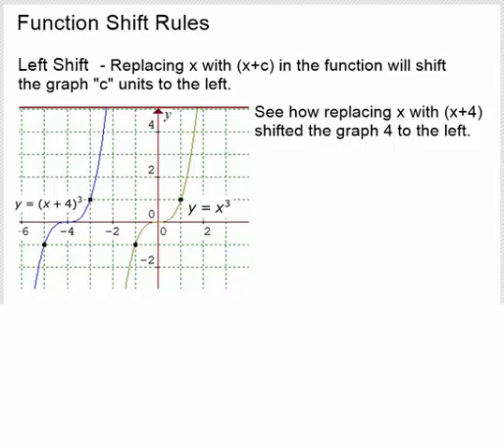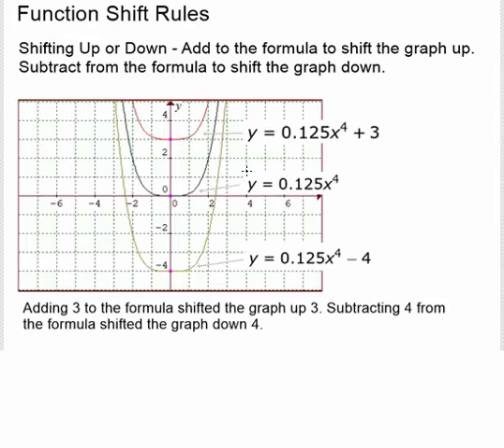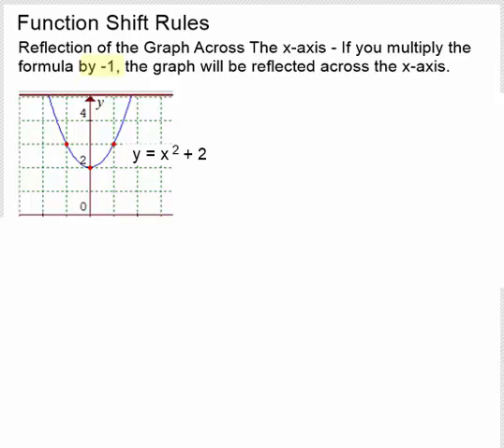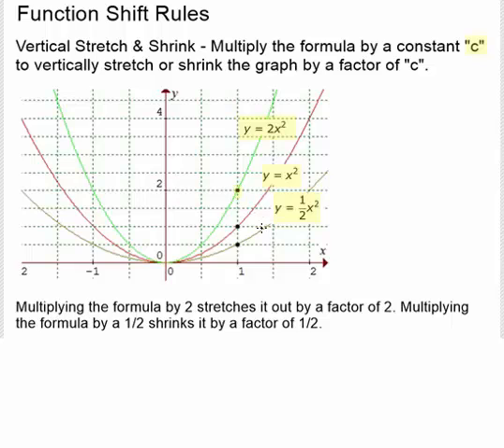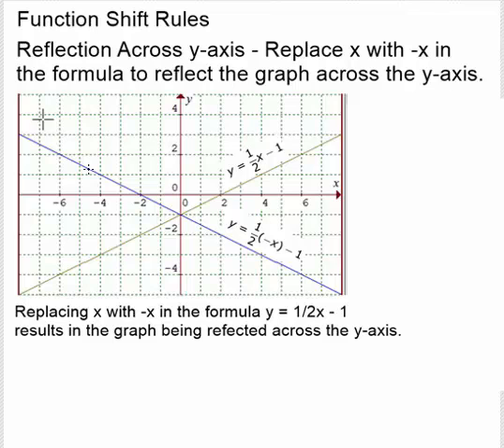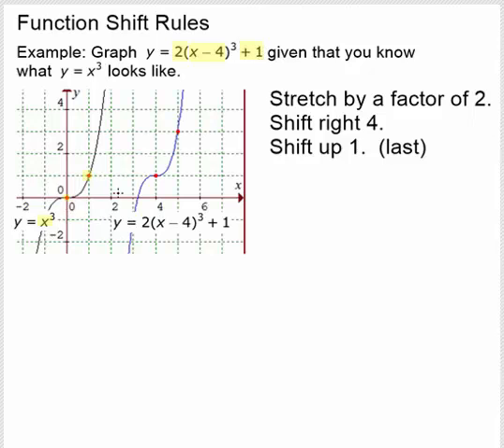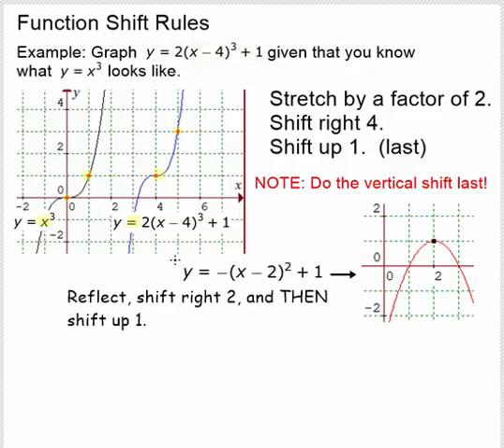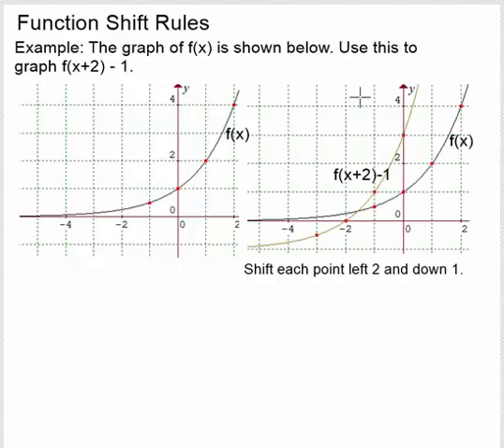Function Shift Rules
Function shift rules for graphs are explained and demonstrated with examples.